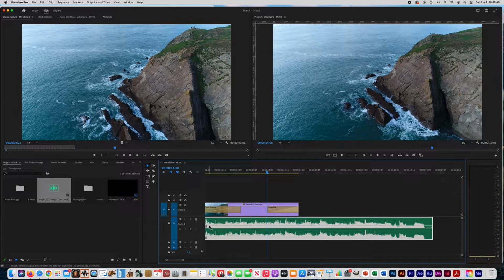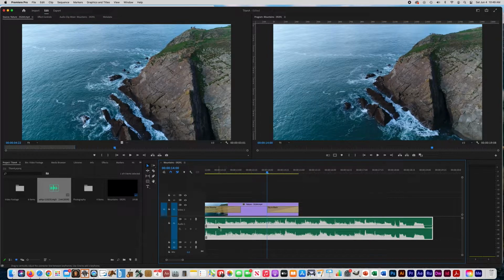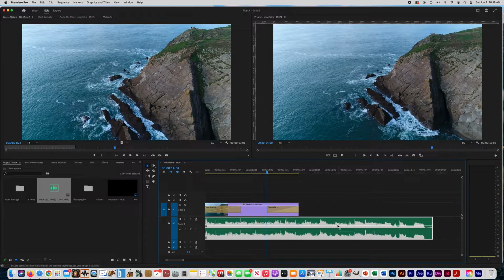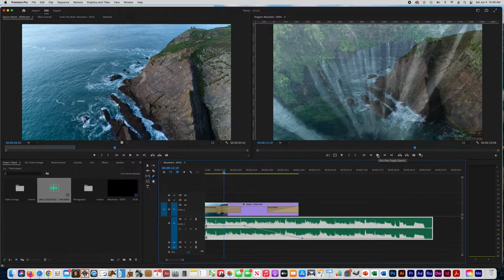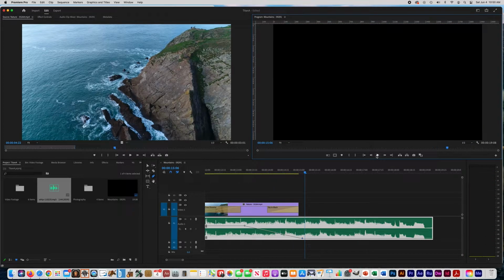How to fade audio volume in Premiere Pro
Super quick instructional video showing how to make audio volume fade out